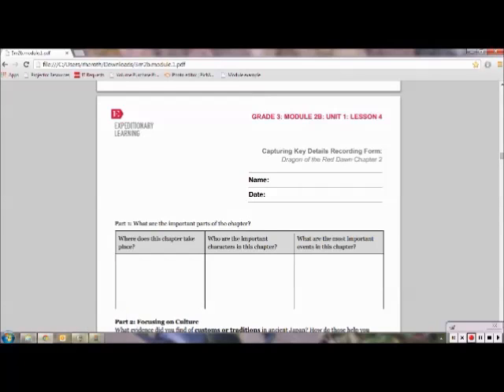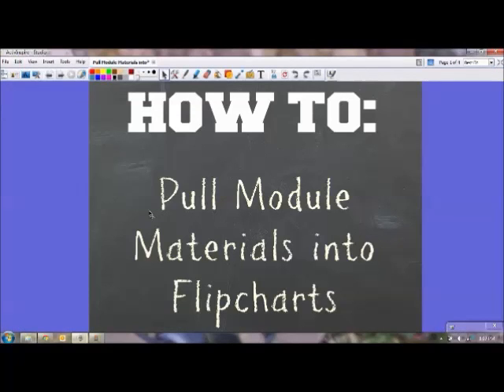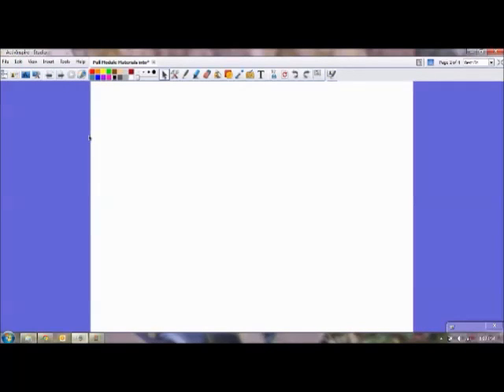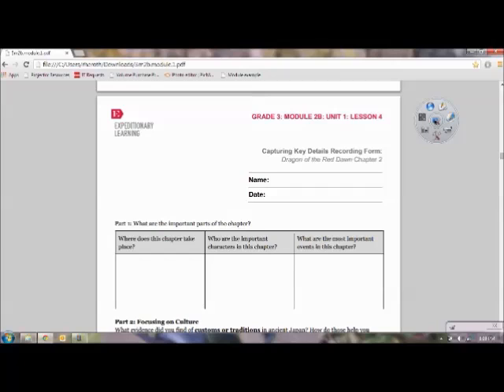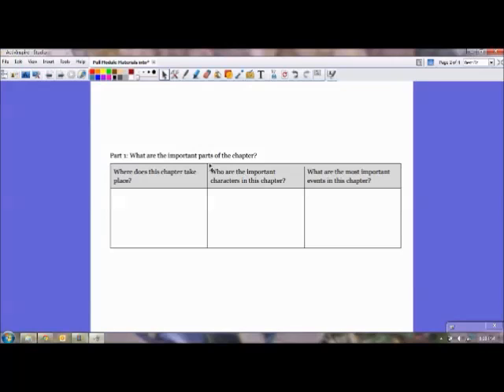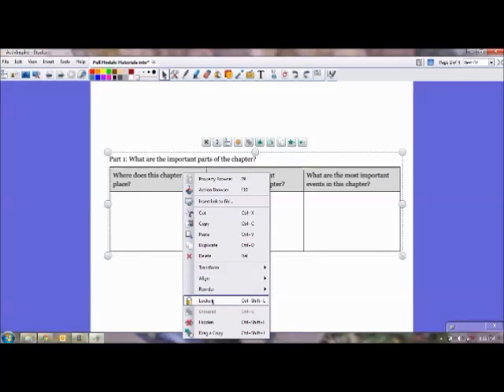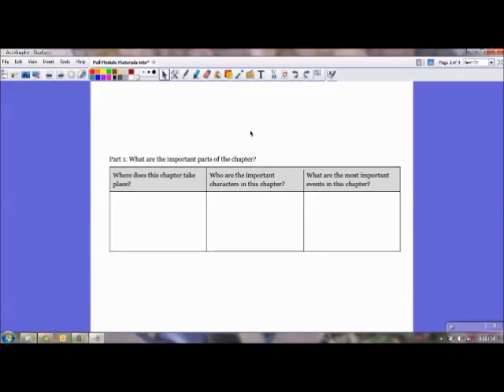Pull Module Materials into Flipcharts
How to take a snapshot of parts of modules to include in Promethean Flipcharts